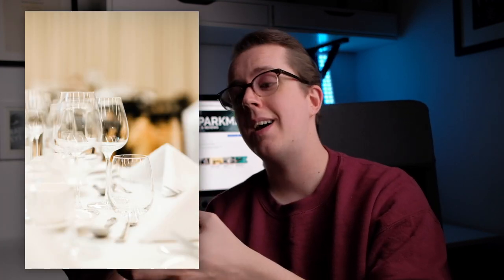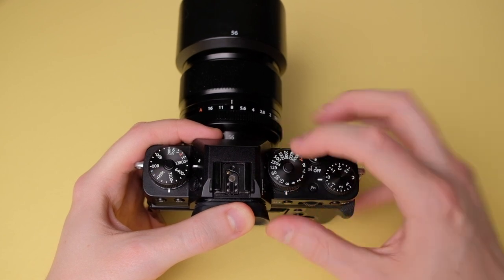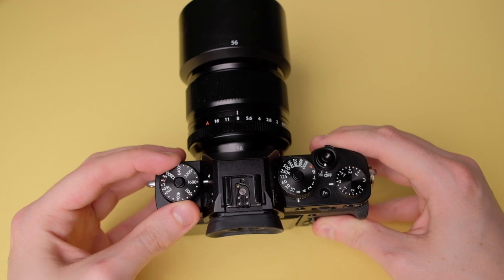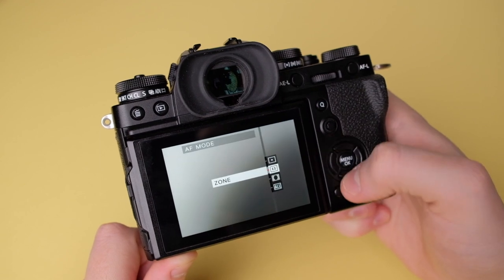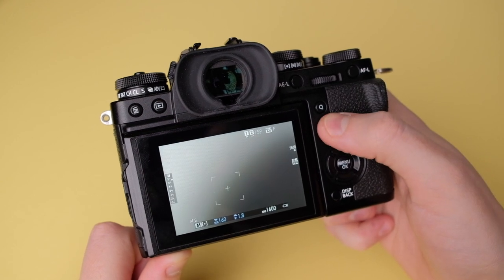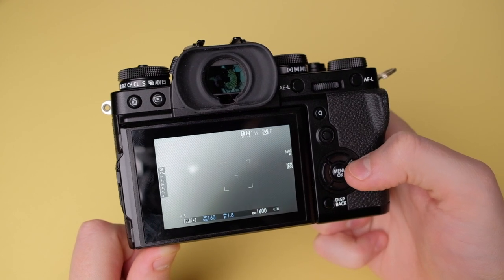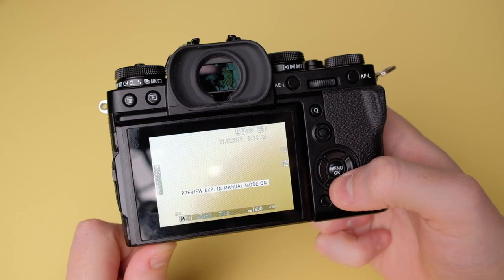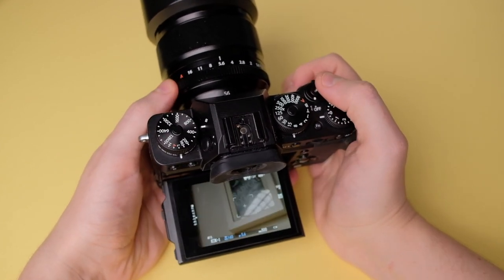BEST Fujifilm X-T3 Wedding Settings For Photographers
If you're wondering which settings to change to get the most performance out of your Fujifilm X-T3 for wedding photography, hopefully this will help. I've modified my layout to give me the quickest access to essential focus, aperture and EVF changes, whilst still keeping out of those pesky menu layouts.

If you have any suggestions or modifications to the layout choices, I'd love to hear them!

PRODUCTION EQUIPMENT:

4K MIRRORLESS - Fujifilm X-T3
SUPER WIDE LENS - Samyang 12MM f2.0
REFERENCE MONITOR - Feelworld MA5
AMAZING AUDIO - Rode VideoMic Pro
TRAVEL TRIPOD - 3 Legged Thing Punks Corey
VIDEO LIGHT - Godox SL60W
SUPER SOFTBOX - Phot-R 80cm Octabox
3M STAND - Phot-R Studio 3m Stand